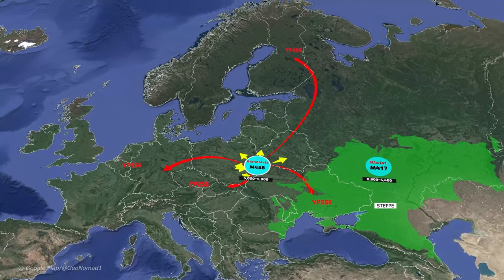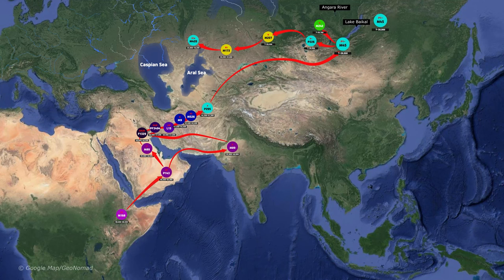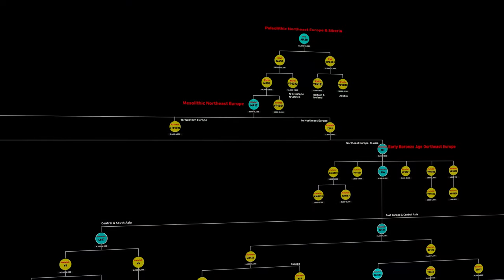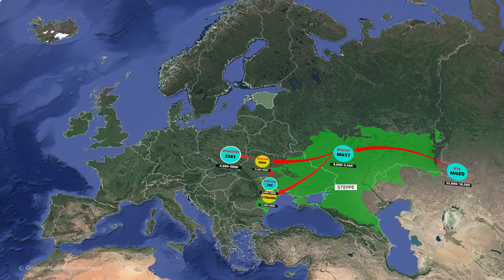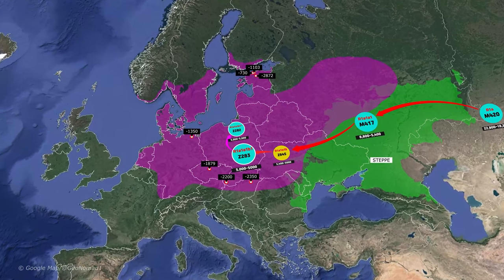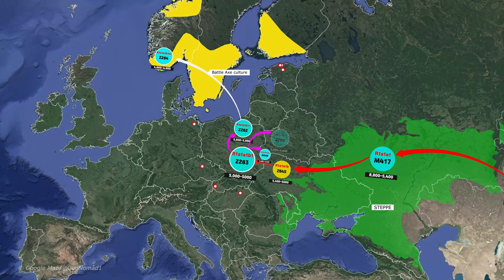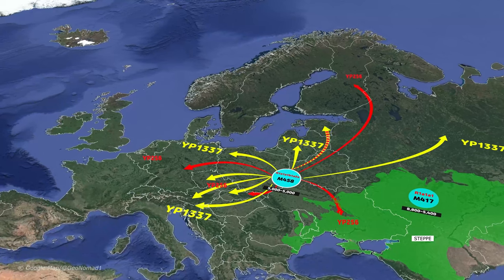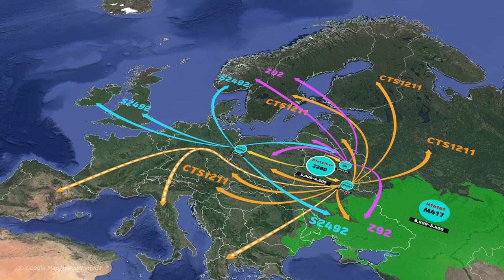The spread of R1a associated with the migration of the Slavs and Corded Ware culture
This episode shows the spread of paternal DNA Haplogroup R1a in Central and Eastern Europe. In particular, among the subclades of R1a, it includes the diffusion process of Z282, particularly related to Scandinavian and Proto-Slavic.